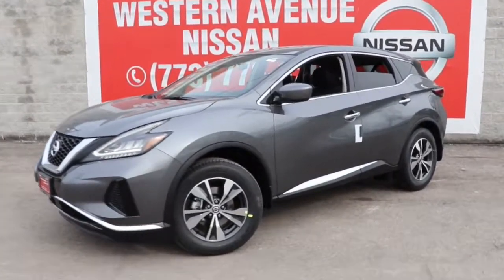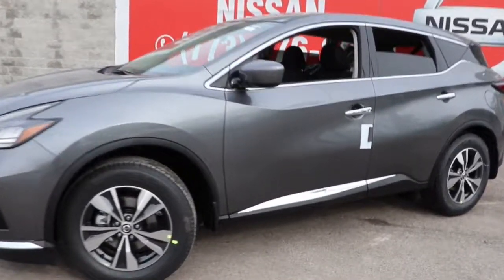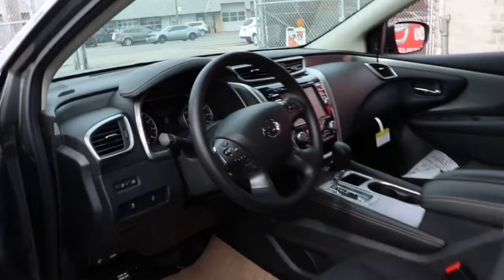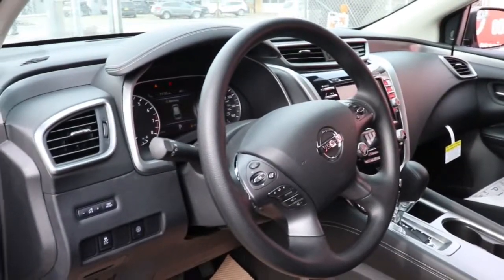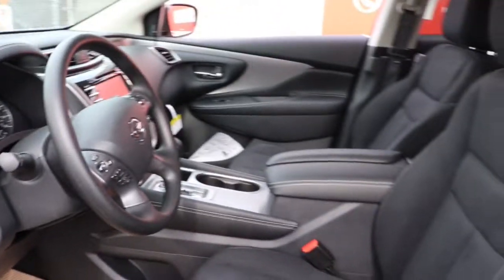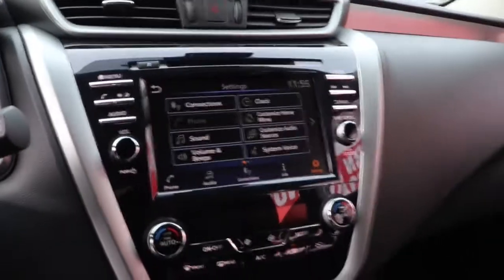2022 Nissan Murano Chicago, Matteson, Oak Lawn, Orland Park, Countryside IL 220198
Gun Metallic [LISTING TYPE] 2022 Nissan Murano available in Chicago, Illinois at Western Ave Nissan. Servicing the Matteson, Oak Lawn, Orland Park, Countryside IL area.

Gun Metallic 2022 Nissan Murano S AWD CVT with Xtronic 3.5L V6 DOHC 24V CVT with Xtronic, AWD.brbrNissan-- Innovation That Excites !! Building Great Vehicles with many options like Nissan Intelligent Key with Push Button Ignition, Remote Engine Start System with Intelligent Climate Control ,Hybrid system,Intelligent All-Wheel Drive,Intelligent Trace Control, Intelligent Engine Braking,Intelligent Cruise Control LED headlights,LED taillights,Intelligent Auto Headlights, Motion Activated Liftgate,Advanced Drive-Assist Display,Apple CarPlay,Android Auto, NissanConnect Services powered by SiriusXM ** Siri Eyes Free Hands-free Text Messaging Assistant * Bluetooth Hands-free Phone System, Leather-appointed seats, Quick Comfort heated front seats, Bose, Bluetooth streaming, SiriueXM, USB Ports and Aux in Jack, Blind Spot Warning Power Panoramic Moonroof. Nissan Navigation System, Intelligent Around View Monitor, Rear Cross Traffic Alert... ***All Prices plus TTD and Destination must qualify for incentives. ***Vehicle equipment may vary from Description! Recent Arrival! 20/28 City/Highway MPGbrbrbrWe Are Your Chicago, IL New and Certified Pre-owned Nissan Dealership near Berwyn, Burbank, Calumet City, Cicero, Elmhurst, Evanston, Franklin Park, La Grange, Matteson, Melrose Park, Morton Grove, Northbrook, Oak Lawn, Oak Park, Orland Park, Tinley Park. Are you wondering, where is Western Ave Nissan or what is the closest Nissan dealer near me? Western Ave Nissan is located at 7410 South Western Ave, Chicago, IL 60636. You can call our Sales Department at , Service Department at , or our Parts Department at . Although Western Ave Nissan in Chicago, Illinois is not open 24 hours a day, seven days a week  our website is always open. On our website, you can research and view photos of the new Nissan models such as the 370Z, Altima, Armada, Frontier, GT-R, LEAF, Maxima, Murano, NV Cargo, NV Passenger, NV200, Pathfinder, Rogue, Rogue Sport, Sentra, Titan, Titan XD, Versa or Versa Note that you would like to purchase or lease. You can also search our entire inventory of new and used vehicles, value your trade-in, and visit our Meet the Staff page to familiarize yourself with our staff who are committed to making your visit to Western Ave Nissan a great experience every time.